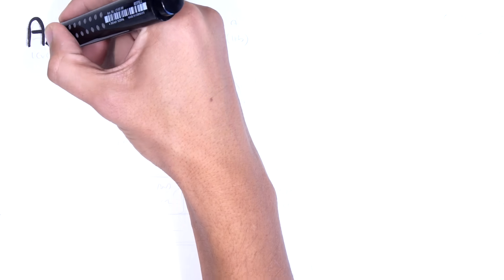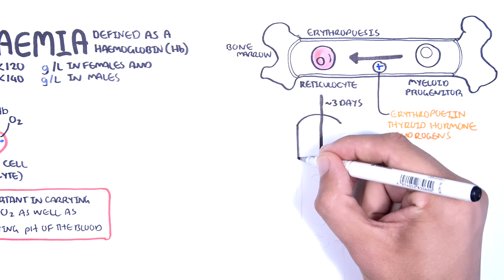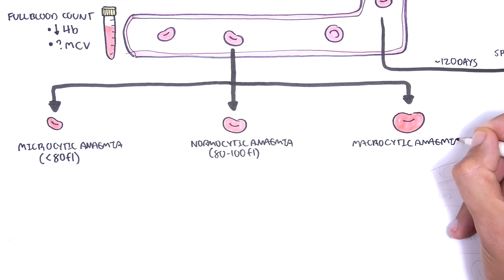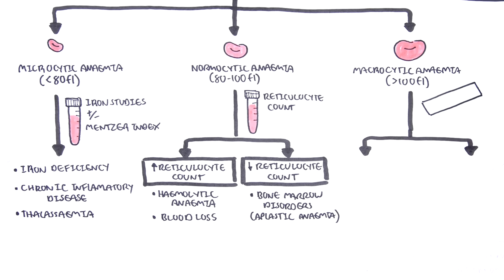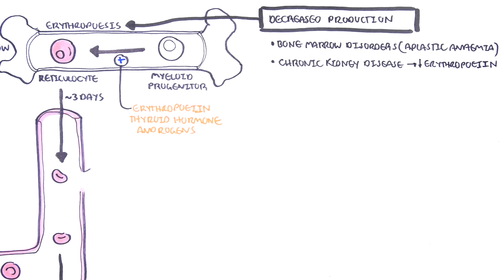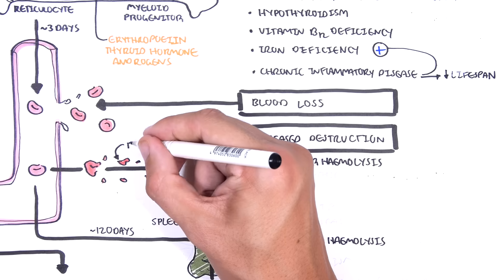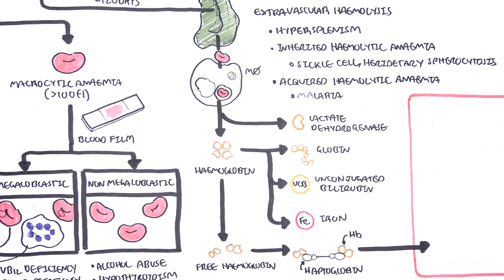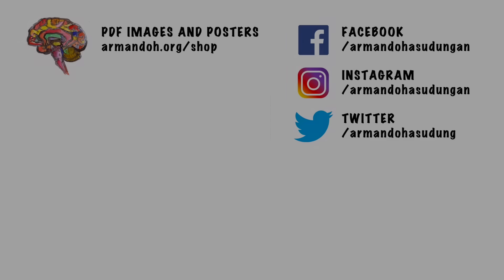Anaemia (anemia) - classification (microcytic, normocytic and macrocytic) and pathophysiology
Learn how anaemia is classified into microcytic, normocytic, and macrocytic types, with clear explanations of underlying mechanisms. This video breaks down the pathophysiology behind each category to help you understand causes and clinical relevance.